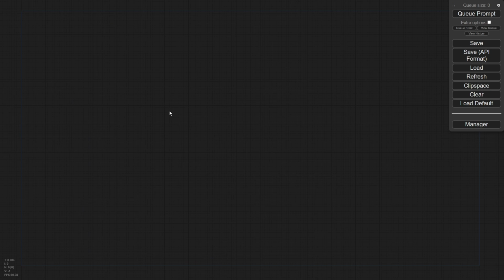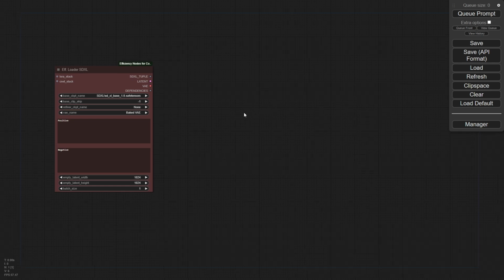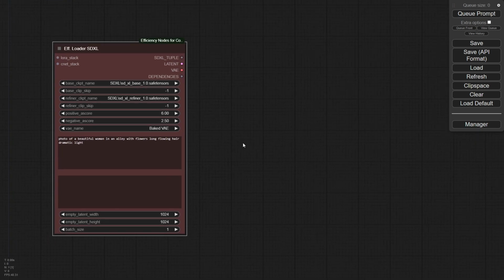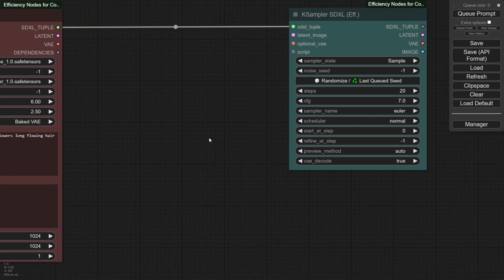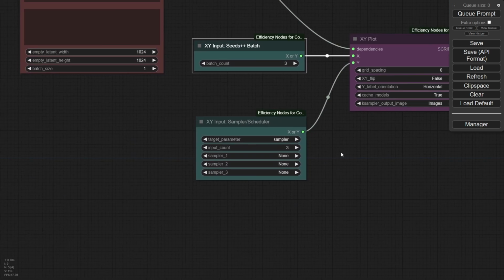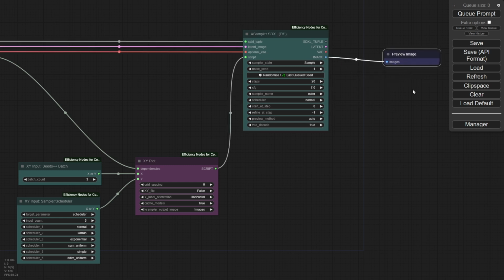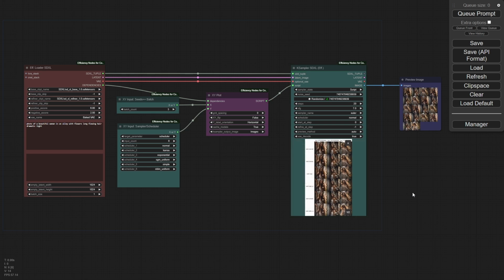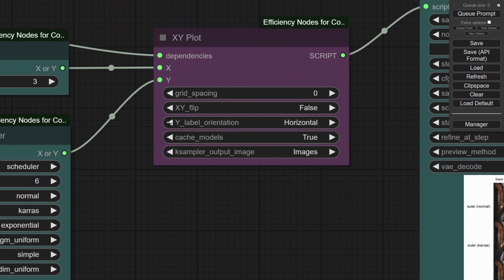ComfyUI : XY Plot Tutorial. You will use this a ton!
XY Plotting is a great way to look for alternative samplers, models, schedulers, LoRAs, and other aspects of your Stable Diffusion workflow without having to change everything around.  In this tutorial, we explore how to get this setup using the efficiency node suite.  It is pretty simple, but this is something you will use often as you expand your AI Art adventure in Comfy.  As always I drop some advanced tips to keep things interesting, but you will use this often.

Interested in the finished graph and in supporting the channel?  Come on over to the dark side! :-)